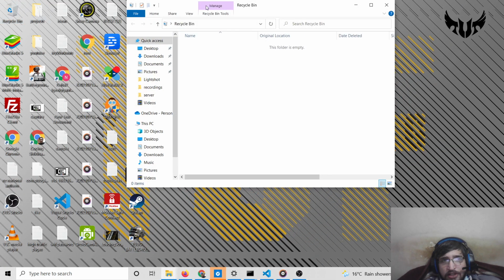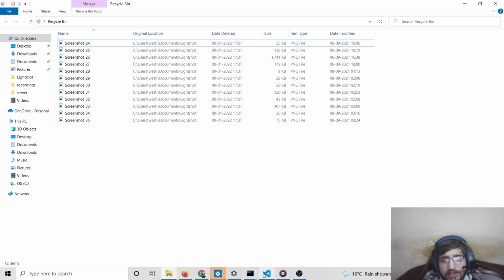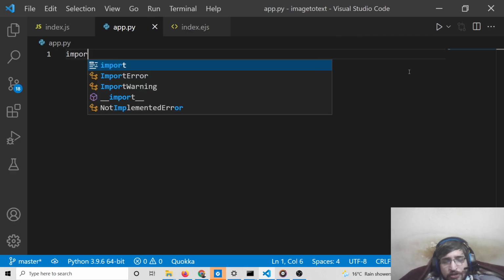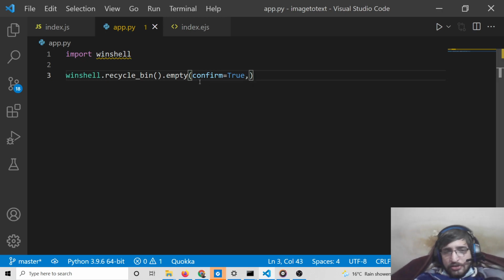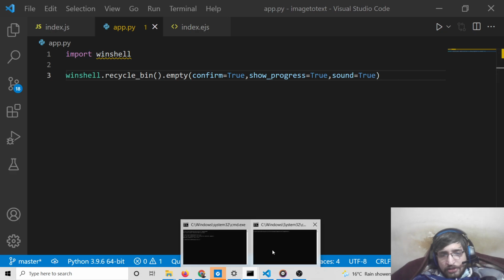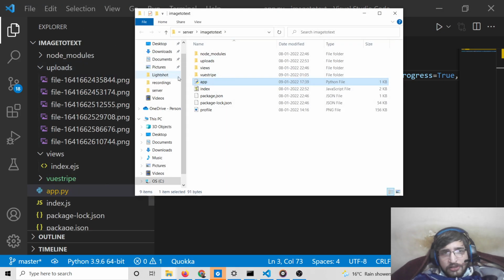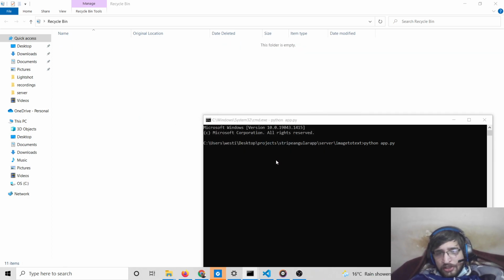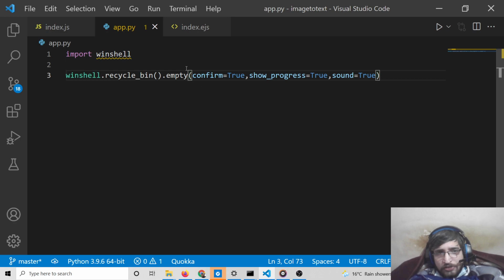Python 3 Script to Empty Recycle Bin Automatically Using Winshell Library in Windows on Command Line